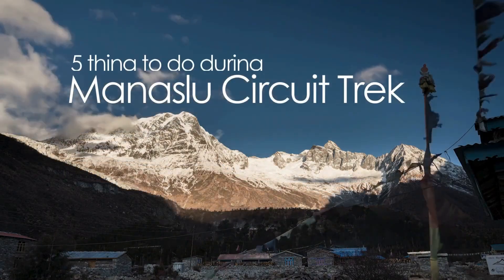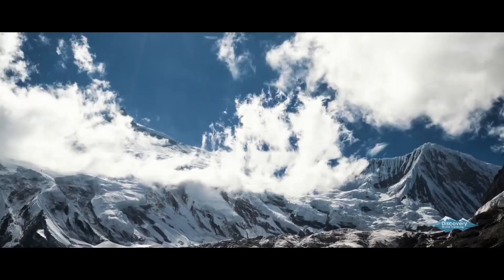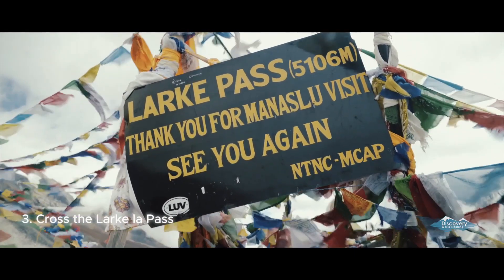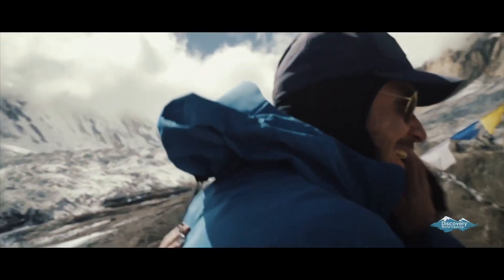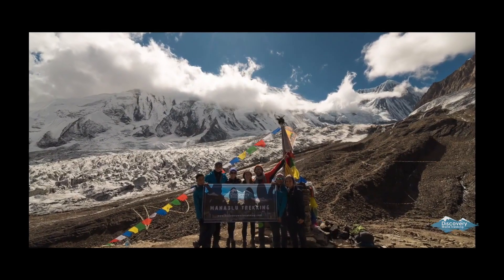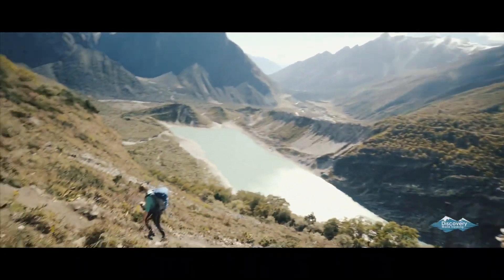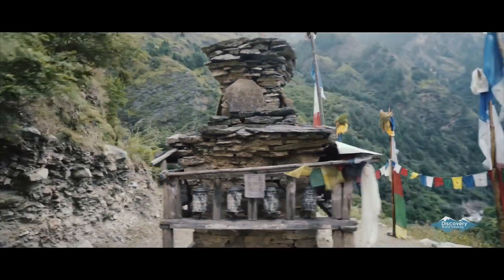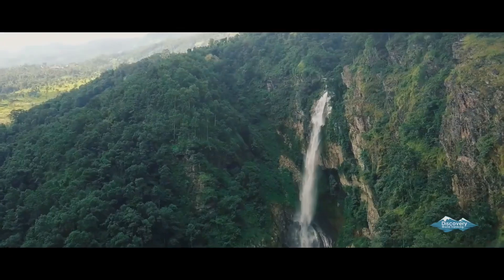5 Things to Do During the Manaslu Circuit Trek || Discovery World Trekking || August 2024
There are so many things to do during the Manaslu Circuit Trek. In this video, we present five of them.

Manaslu Circuit is an iconic trek in central Nepal known for its remoteness and breathtaking scenery. The trek offers a unique experience of traversing through diverse landscapes, from lush subtropical forests and terraced fields to glacial valleys and rugged high passes amid the gigantic Himalayas while circling the majestic Mount Manaslu, the eighth-highest peak in the world.

Unlike the more frequented trekking routes, the Manaslu Circuit offers a sense of solitude and adventure, as it remains relatively less crowded. This allows trekkers to immerse themselves in the serene beauty of the region and the rich Tibetan Buddhism-influenced cultural heritage.

Here are some Manaslu Circuit trek packages that we offer.

Discovery World Trekking is a leading Nepali trekking/adventure company focusing on enhancing trek experiences in the Nepali Himalayas. In addition to offering you almost a hundred trip packages, we custom-create itineraries to suit your tastes and interests.

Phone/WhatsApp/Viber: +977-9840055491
Address: Kaldhara Marg, Kathmandu 44600